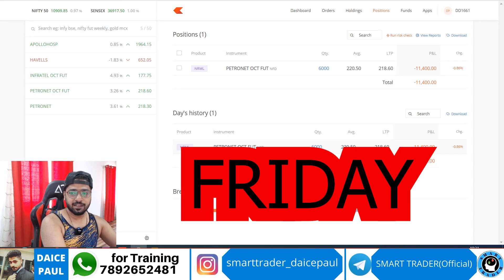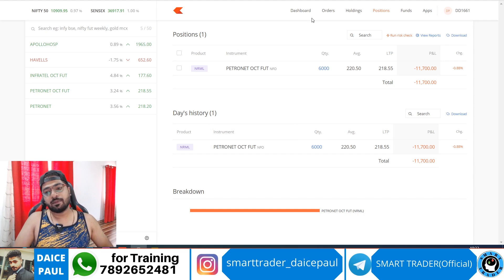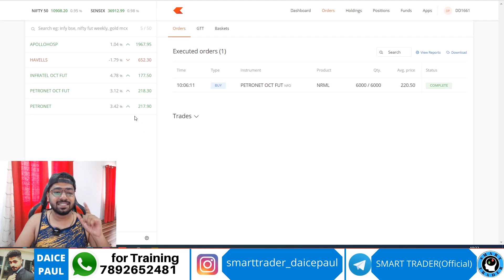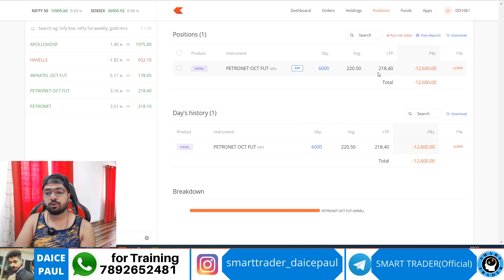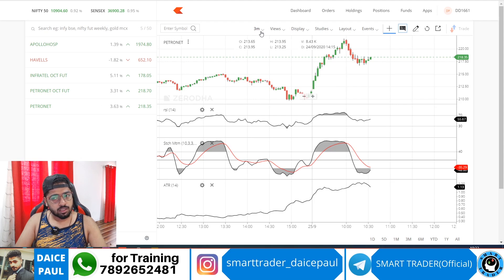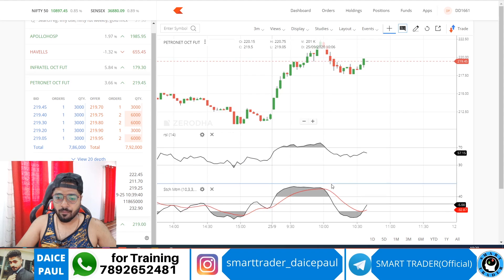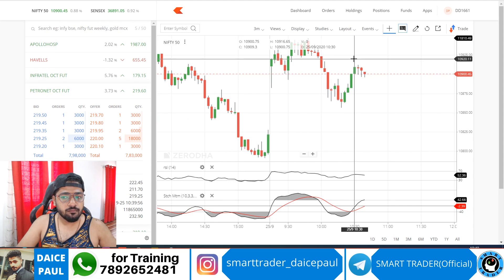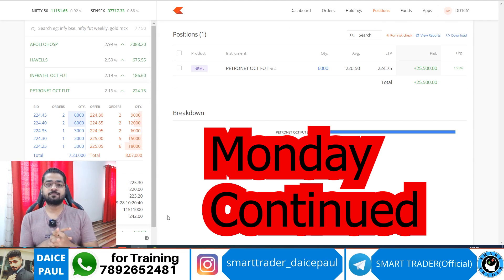LIVE TRADING -Rs 43,500 Profit - from 3000 loss - Carryforward +Intraday Trading by SMART TRADER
additional services only WhatsApp our customer care team 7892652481

Angel Broking 👇(free account)(Full time broker)

Upstox link to open account 👇(fast growing broker)

Zerodha 👇(My fav choice)

Alice blue 👇 ( for high leverage)

daicepaul ( personal account )
smarttrader_daicepaul (Smart trader account)